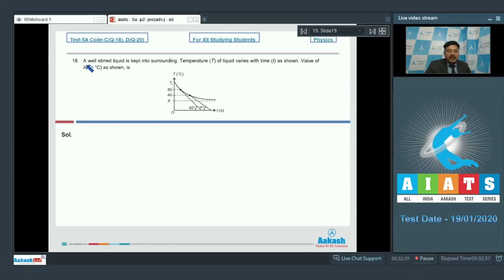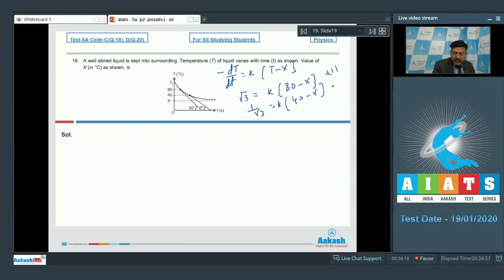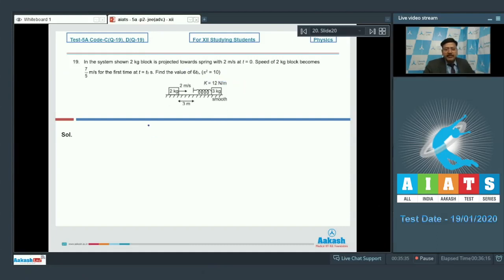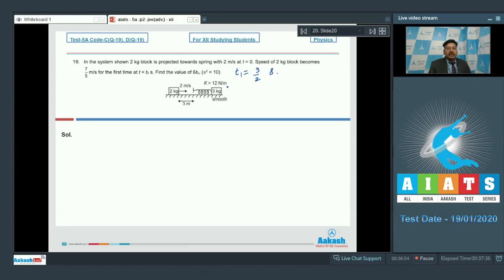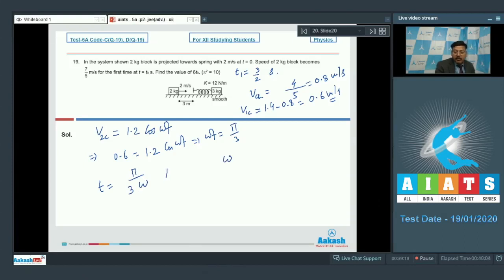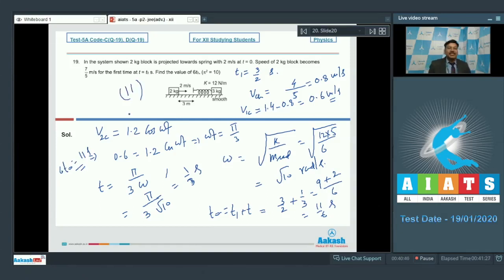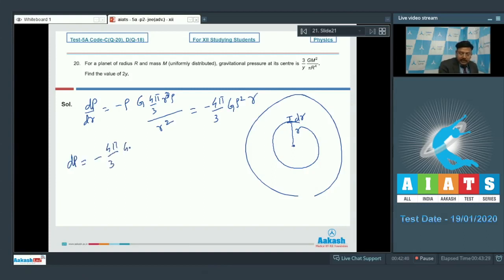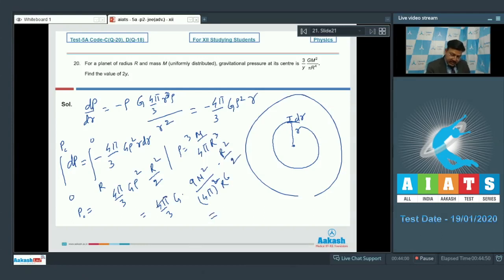AIATS TEST 5A PAPER 2 Code C&D For XII Studying Students PHYSICS JEE Advanced 2020 Q18 to 20